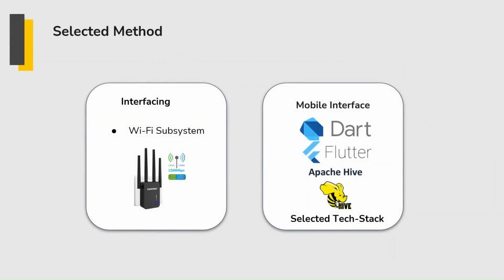V2V Communication for Augmented Driving